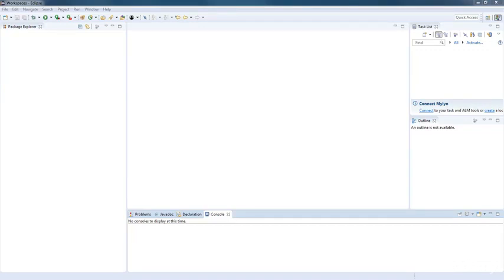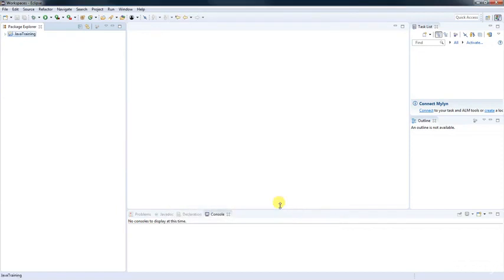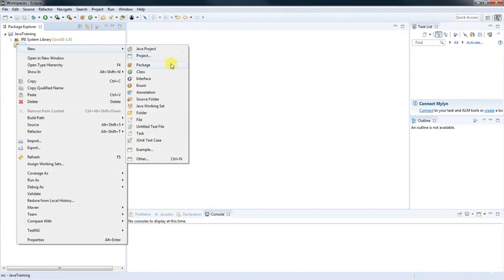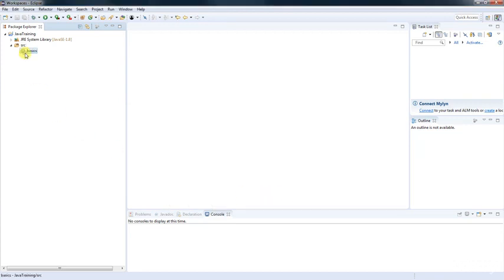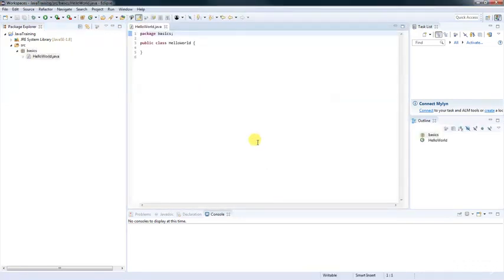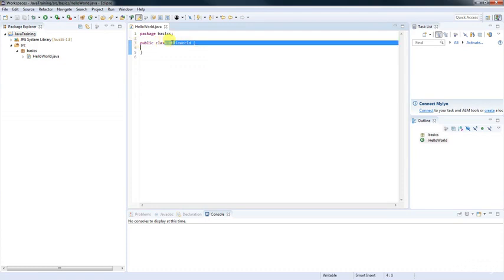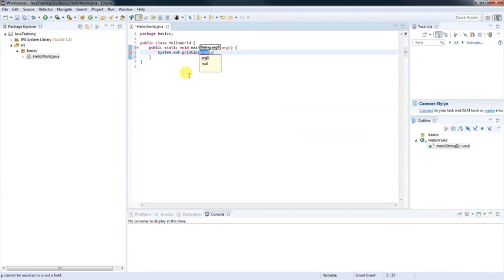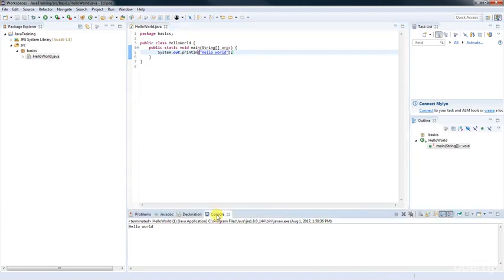Become a Junior Java Software Developer : The Hello World Application